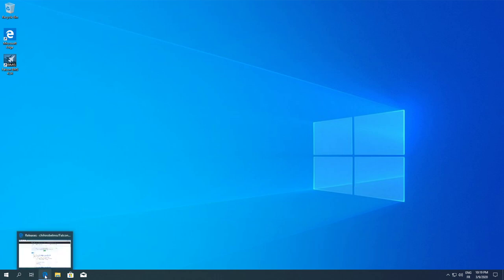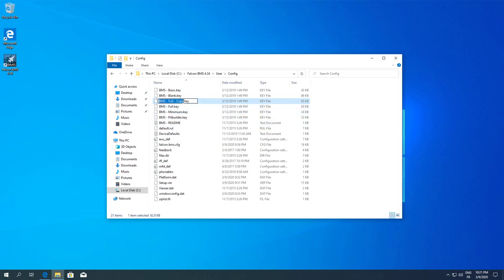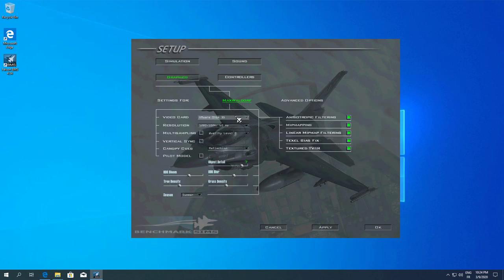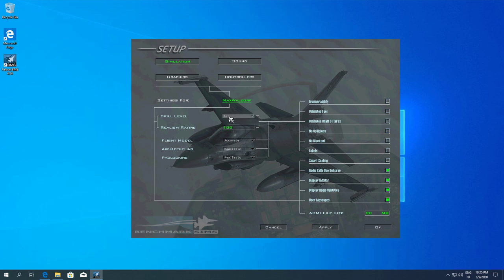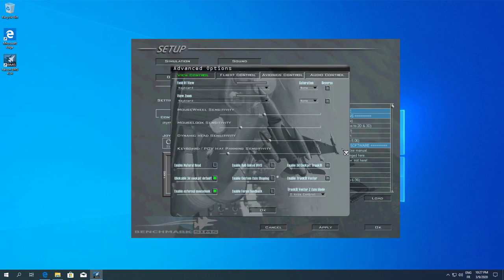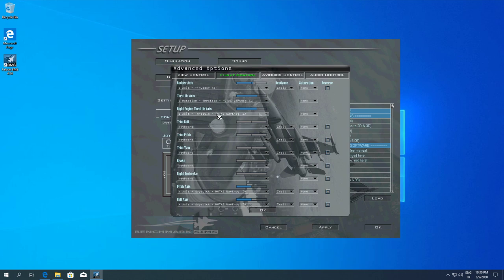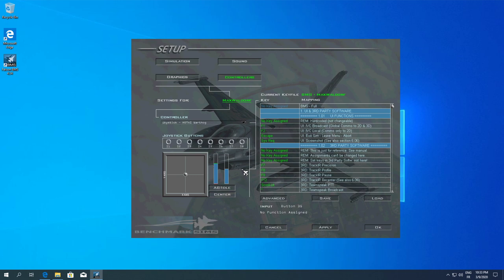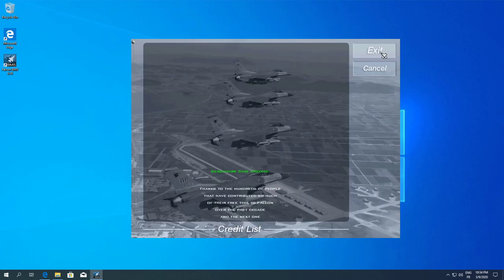Falcon BMS - Controller Setup Tutorial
Here is a video to cover the feared controller setup in Falcon BMS.
As you can see, it is not that difficult once you understand what to do!

Just dive into it and enjoy your future flights!